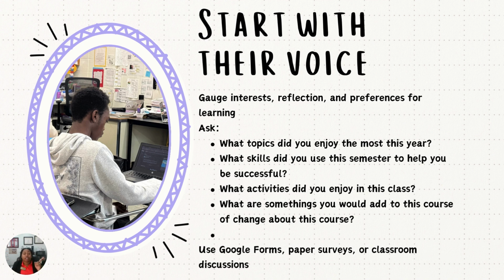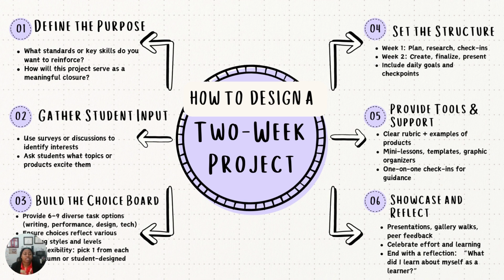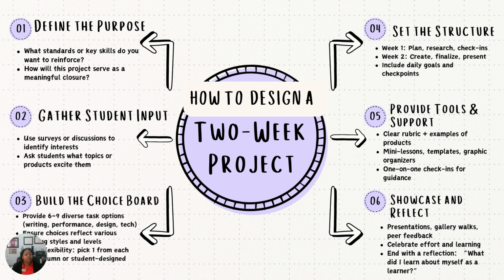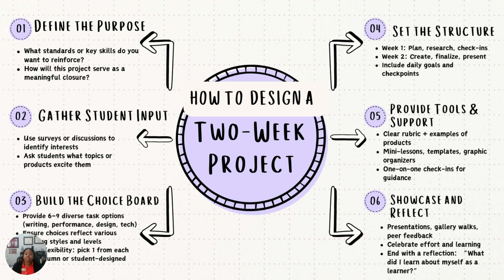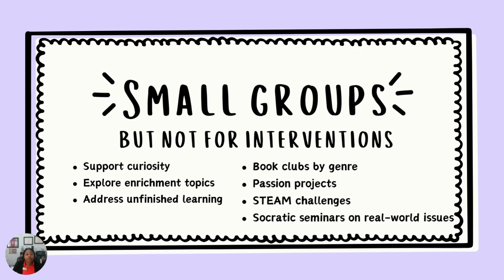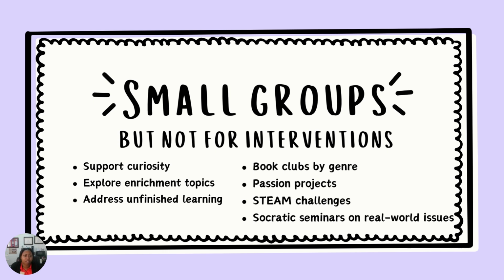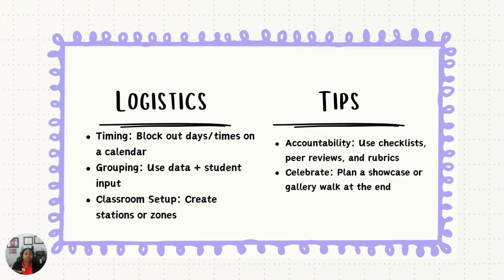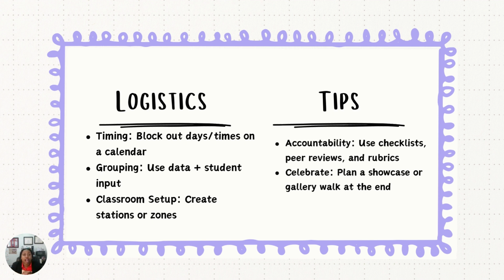Purposeful Planning For End-of-The Year Engagement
After state testing, learning doesn’t stop, it evolves. This professional development session focuses on how you can use the final weeks of school to reinforce skills, foster creativity, and keep students engaged.